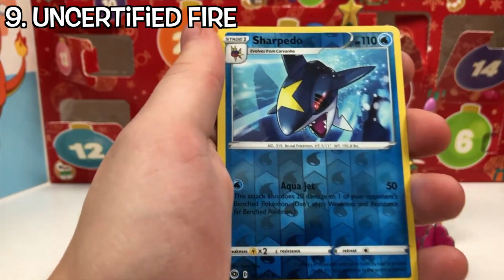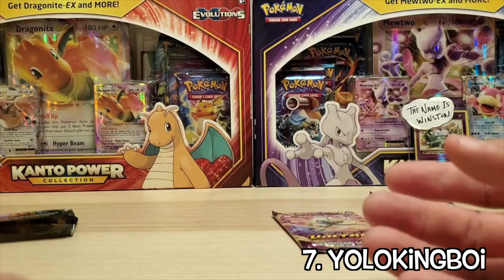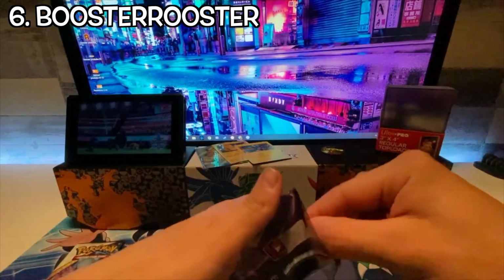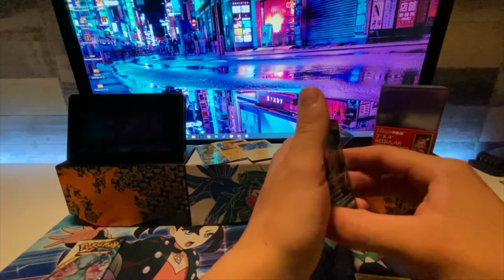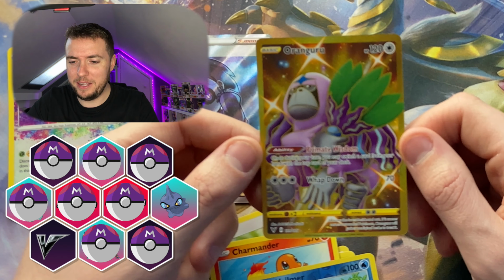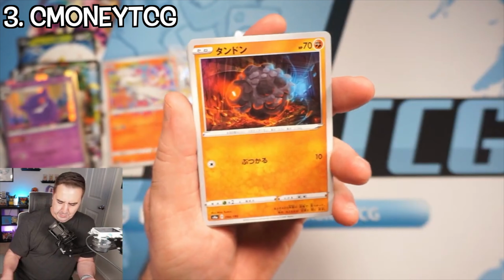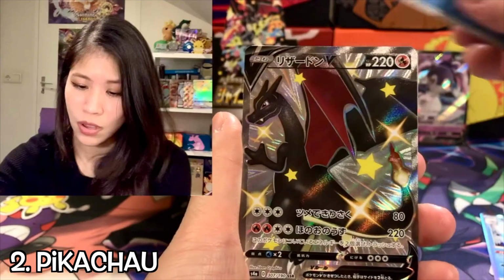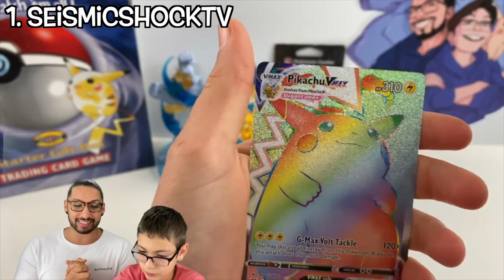TOP 10 POKEMON PACKS OF THE WEEK! Shiny VMAX CHARIZARD! RAINBOW PIKACHU & MORE!